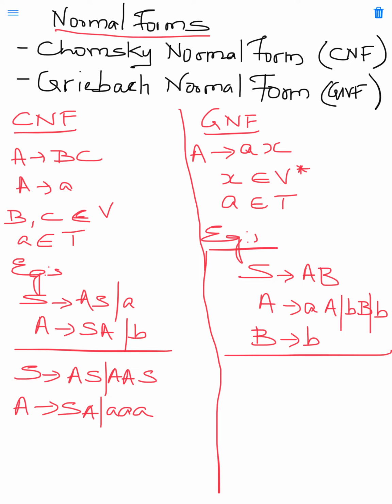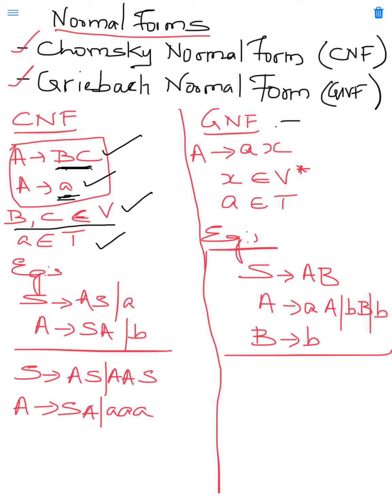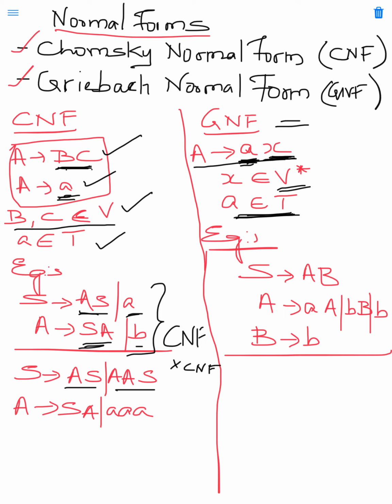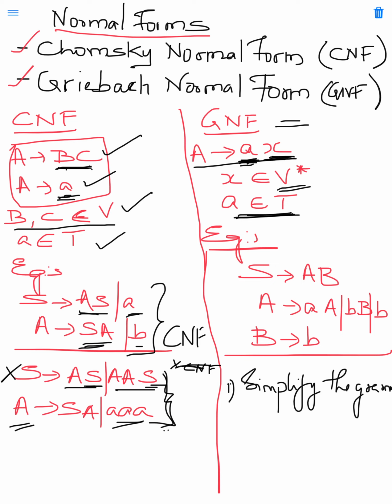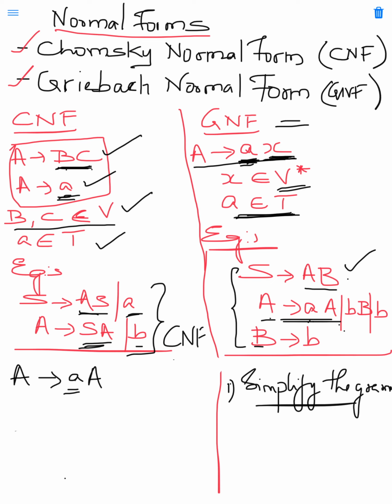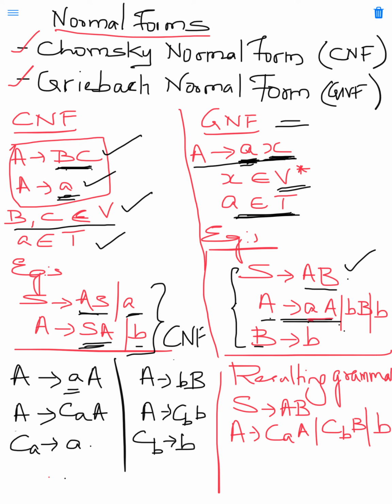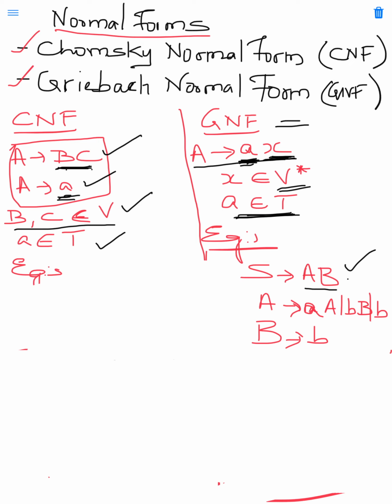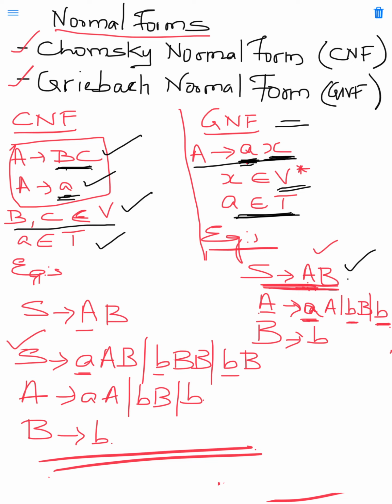CFG - Normal Forms